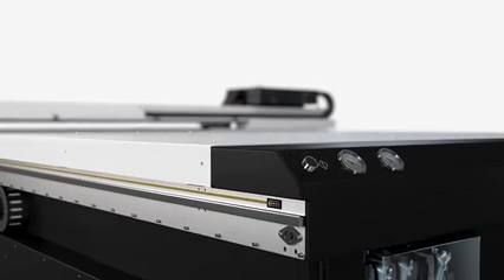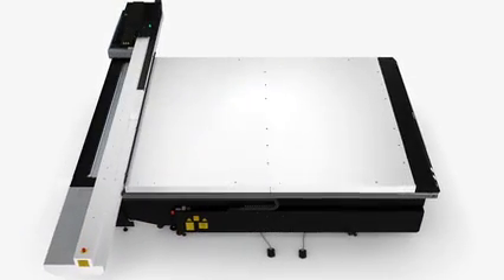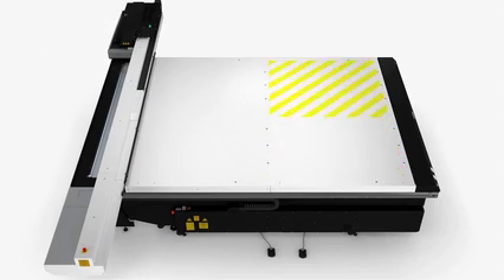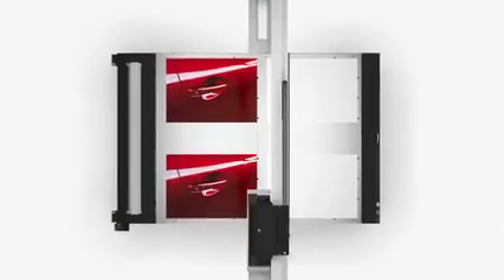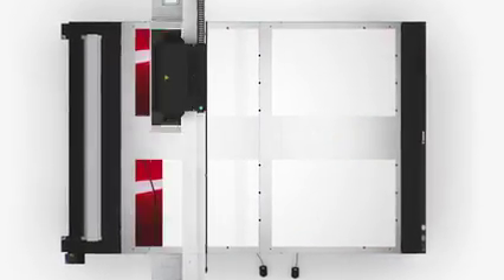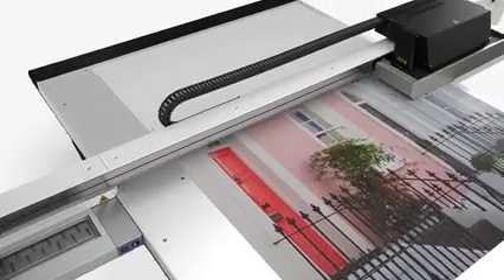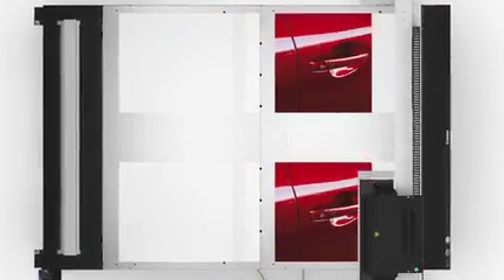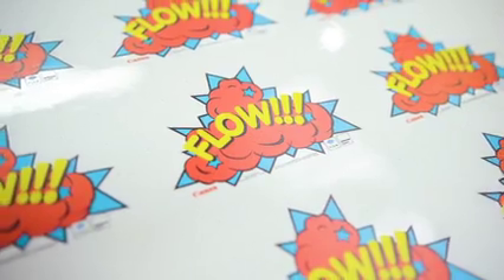Arizona 2300 Made4Speed